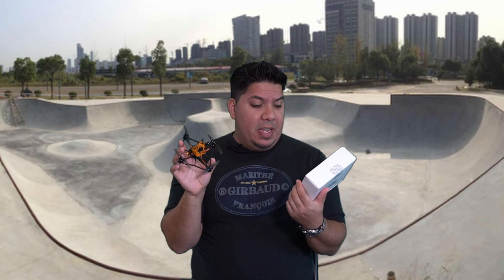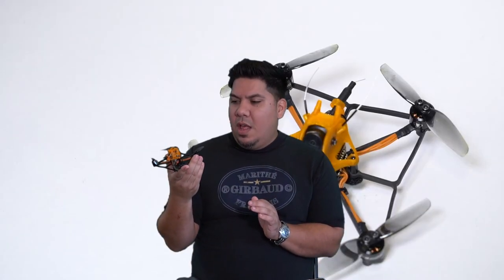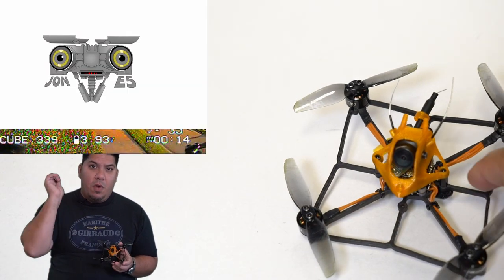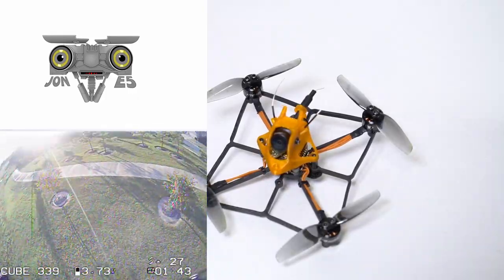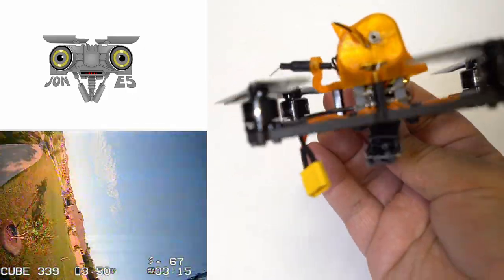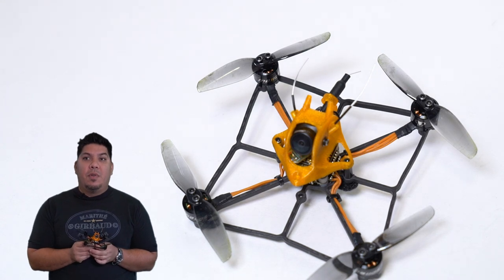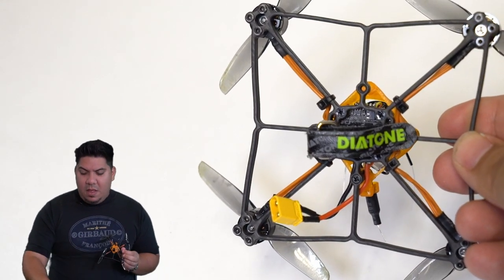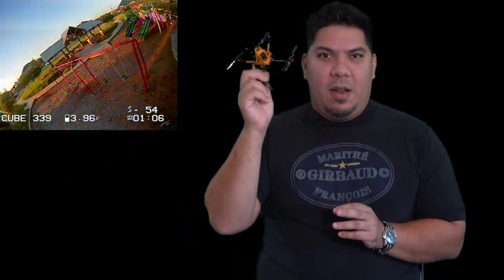Diatone Cube GTB 339 - 3 inch micro drone - 7.5 min flight time Twig, BEST BNF, Gleaming the cube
On sale now use link above and code below:$118
code: BGDroneRc108

3" - Diatone GT R349